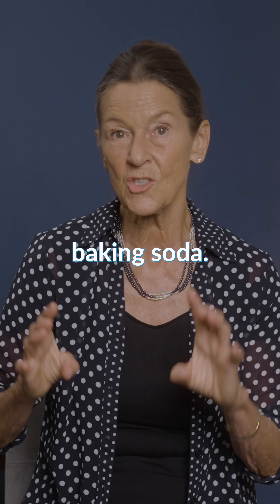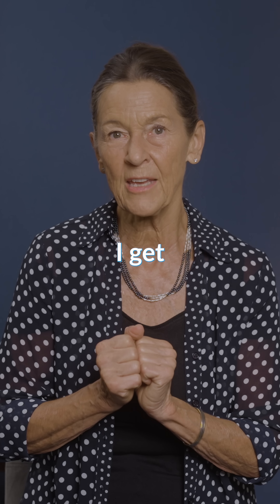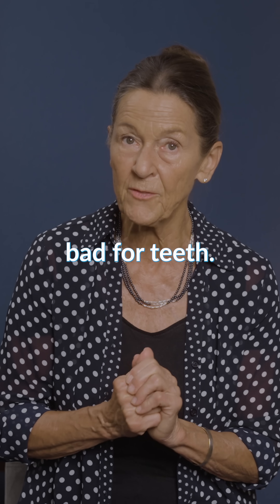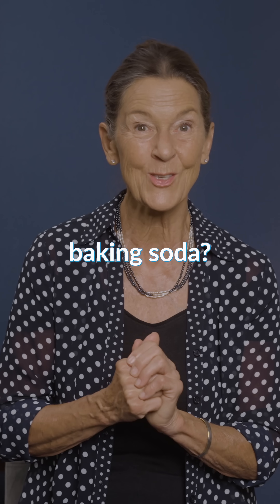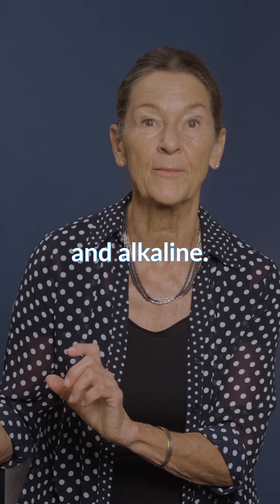Is Baking Soda Good or Bad for Teeth?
Will baking soda help mouth acidity? Functional Dentist, Dr. Ellie Phillips, dives into the effects of baking soda on your oral health and whether or not you should add it to your dental care routine.

Complete Oral Care